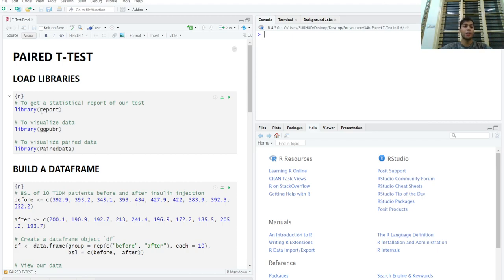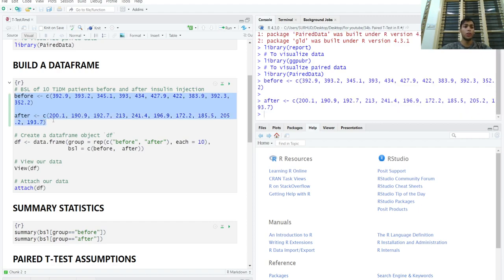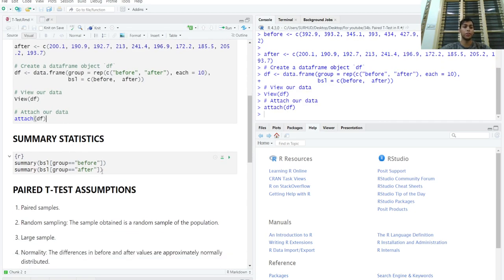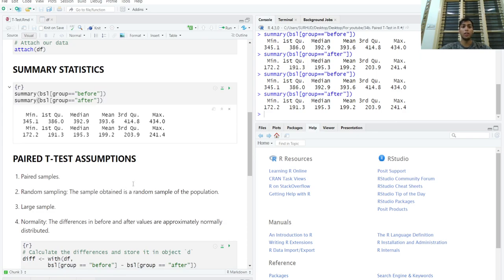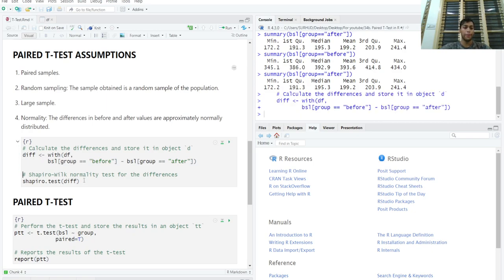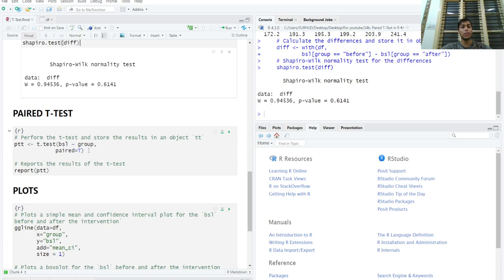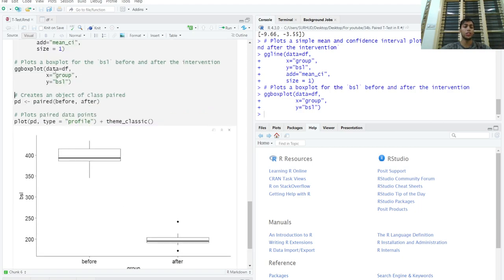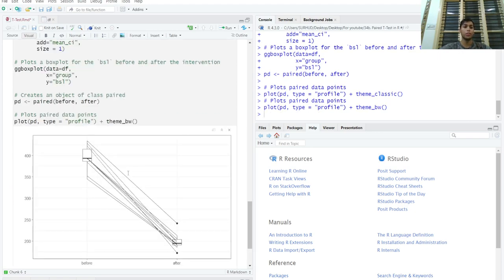Paired T-Test in R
This video aims to explain how to perform a paired sample t-test with minimal lines of code in R and automate our statistical reporting using the `report` package. The `ggpubr` package is useful to plot beautiful graphs for visual exploratory data analysis.

This 'Stats, stat' tutorial shows how statistical analysis can be done free of cost, by anyone, irrespective of their mathematical aptitude. These tutorials are made especially for medical students and residents or any researcher in health-care, who need data quickly analyzed, with tables, graphs, and plots conveying maximum information, and also reporting those results in a standard manner, so that writing the 'materials and methods' and 'results' section of the manuscript becomes a cake-walk.

The following series is going to focus on how to use R to perform statistical analyses and data visualization, quite unlike what is taught in most medical schools. These are easy tutorials on R which will help novices to easily write and develop their own codes in R. I also hope that this will change the perspective of biostatistics that medical students have, which is inculcated by the syllabus studied during their undergraduate days.